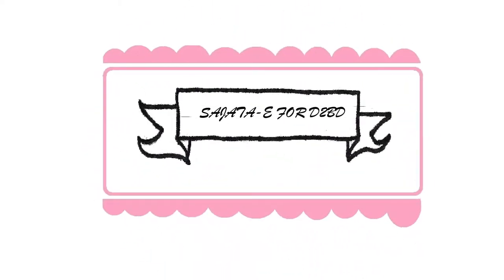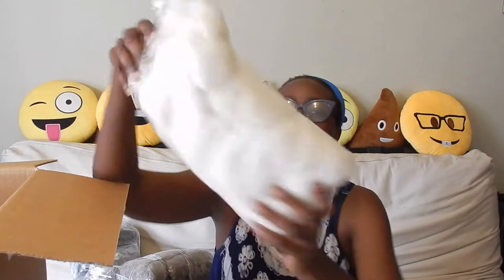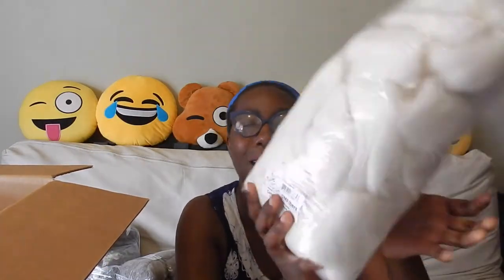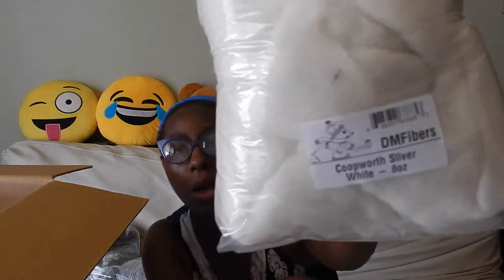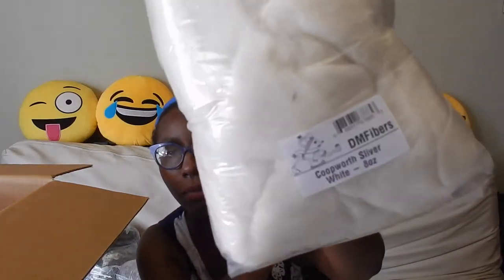Louet S17 Fiber Pack Unboxing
Hi Everyone,